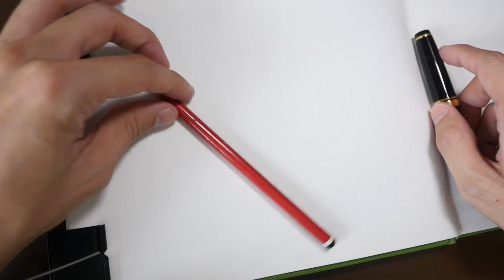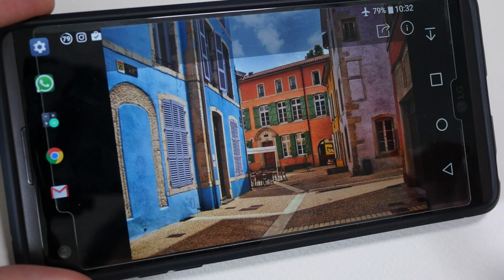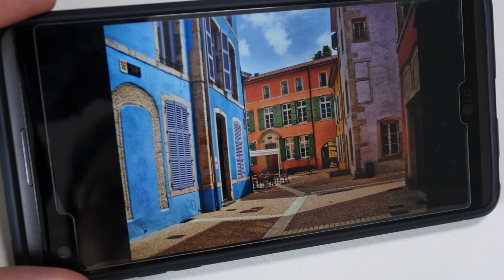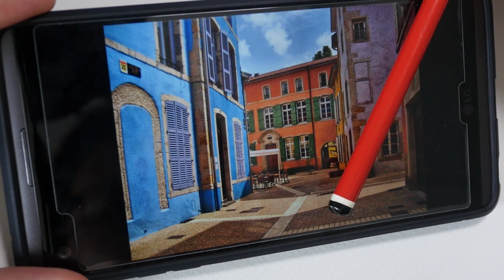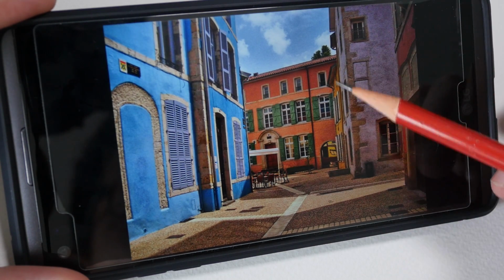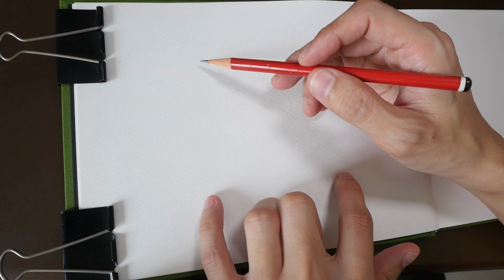Epinal Town Houses Pen & Ink Sketch (tutorial)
Here's a pen and ink sketch tutorial of town houses at Epinal, France, from a reference photo. I recorded the watercolour demo but the result did not look good so I left it out.

Tools used:
Sailor Zoom Nib fountain pen with Noodlers Bulletproof ink